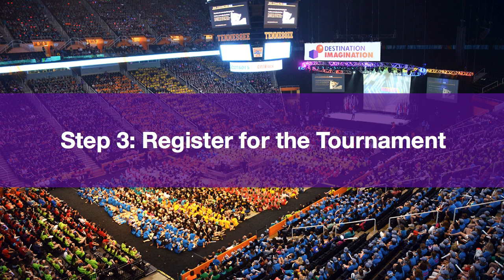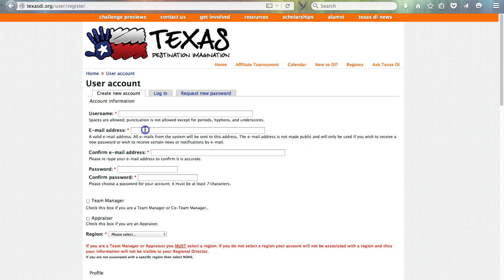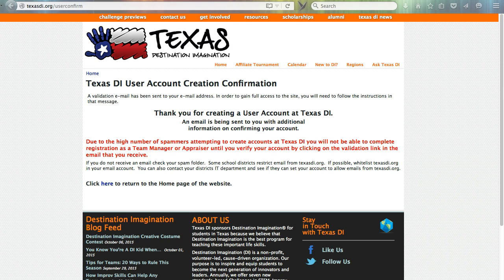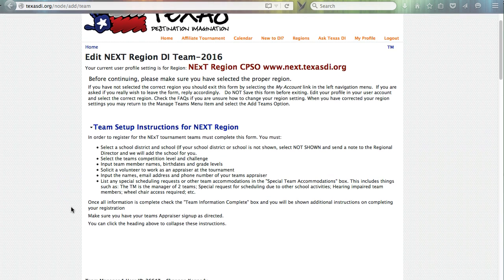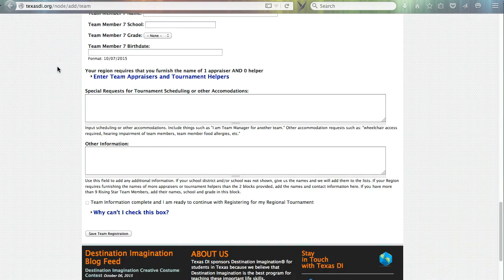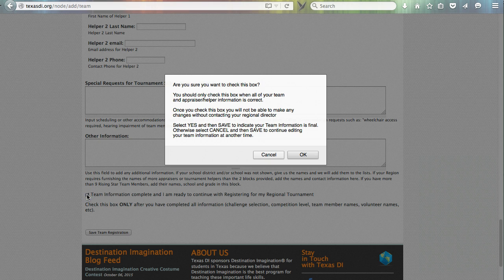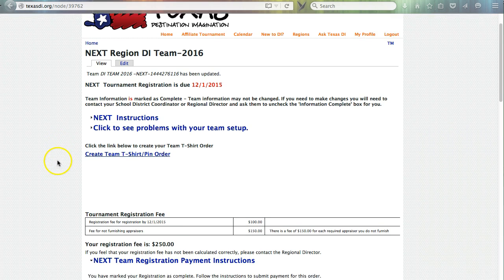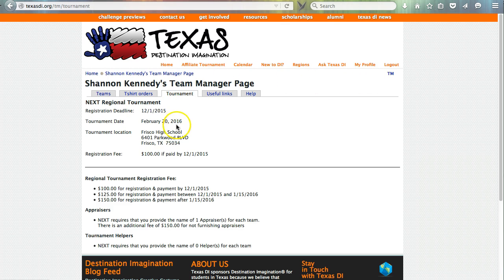Team Registration Step 3